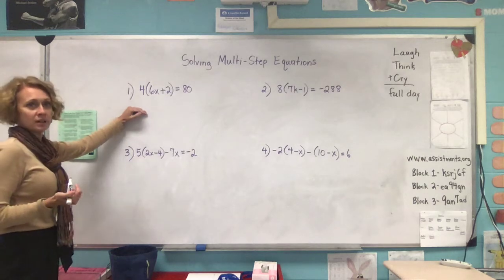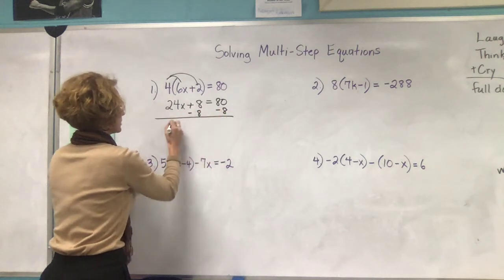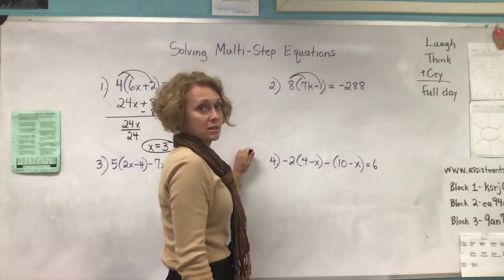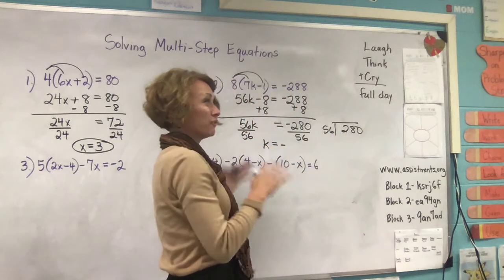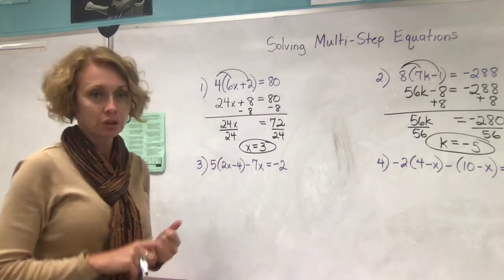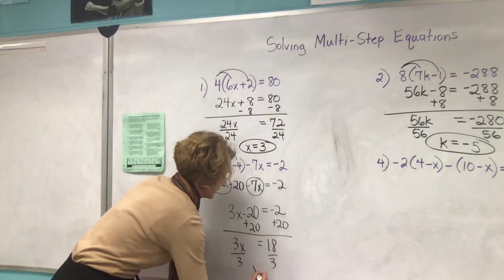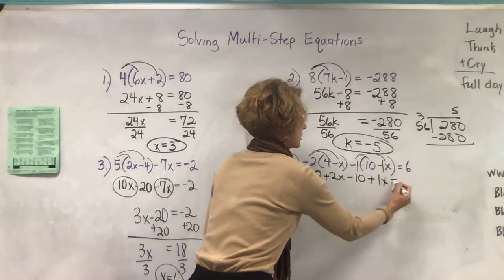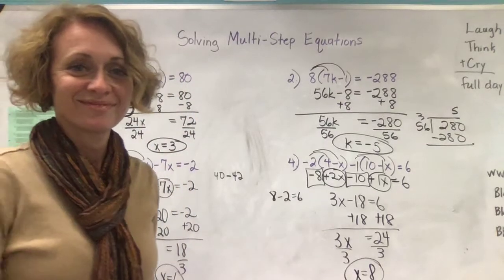Solving Multi Step Equations